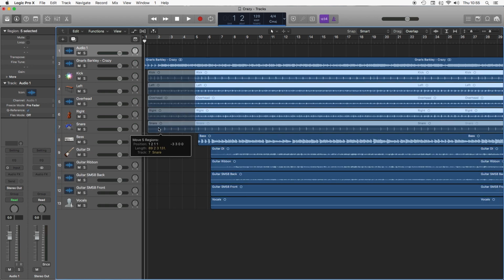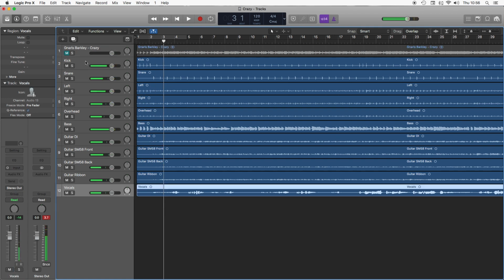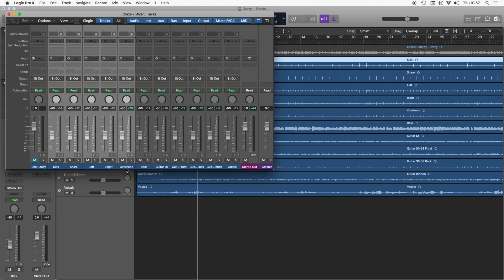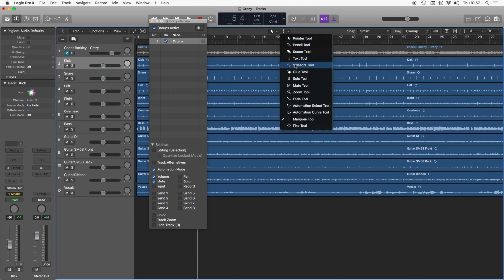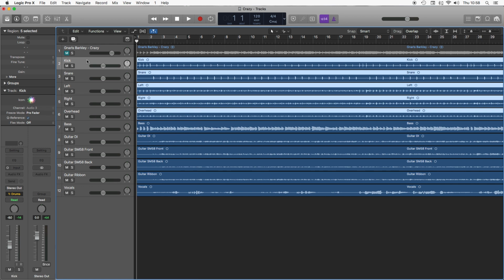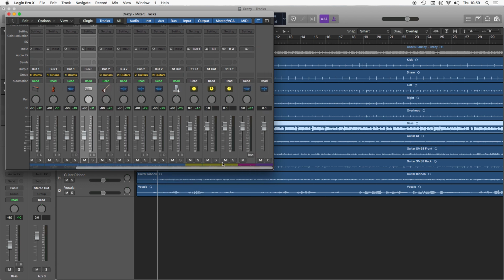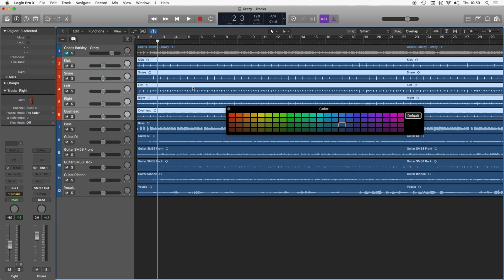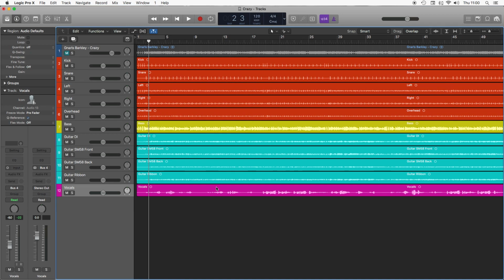Mixing 'Crazy' in Logic (Part 1)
Importing audio, grouping, busses and auxiliaries, colours...